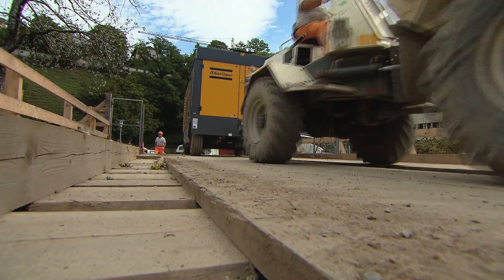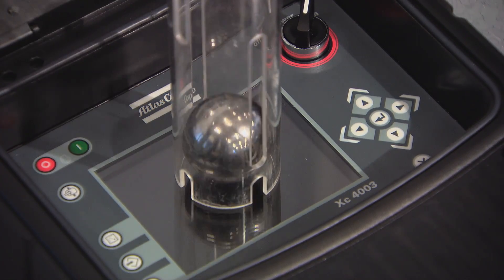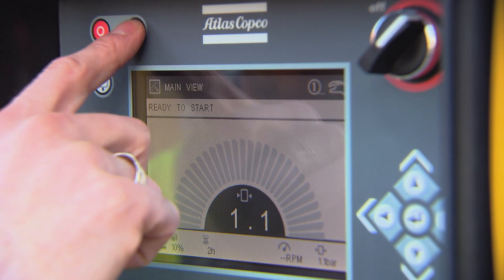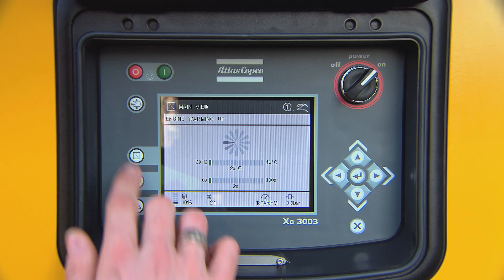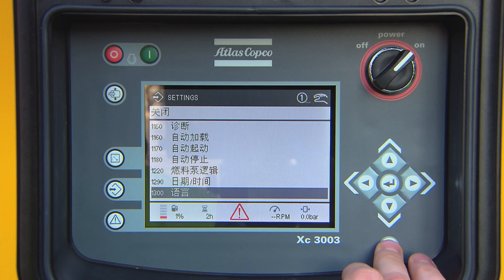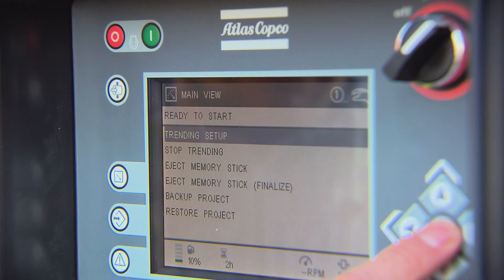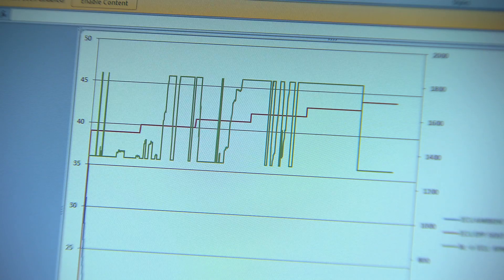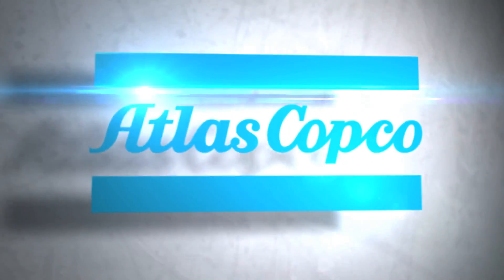XC Controller movie Portable Energy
Drilling is a process were every second counts. Easy operation in all conditions is crucial for high productivity.
With the new generation of Atlas Copco XC controllers, operating your compressor has never been easier.